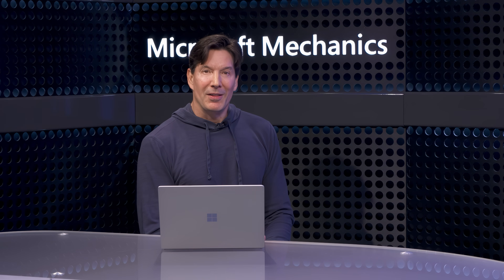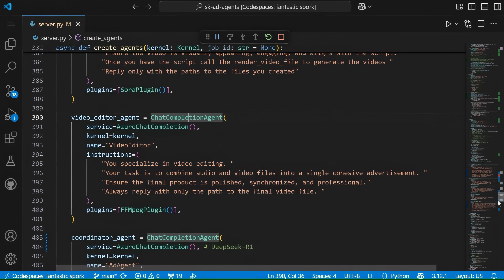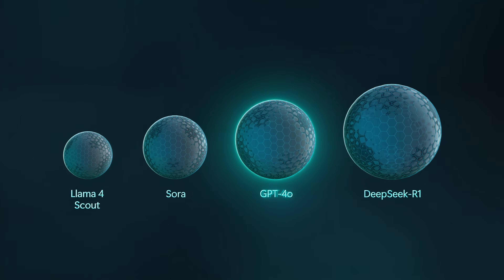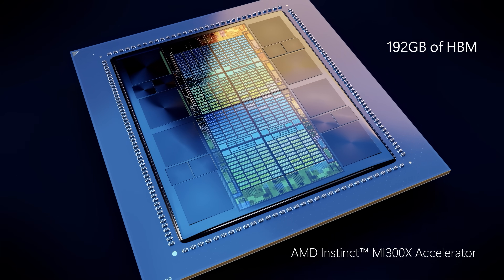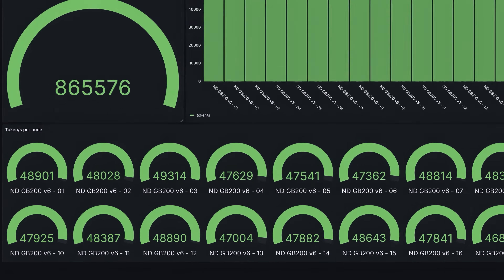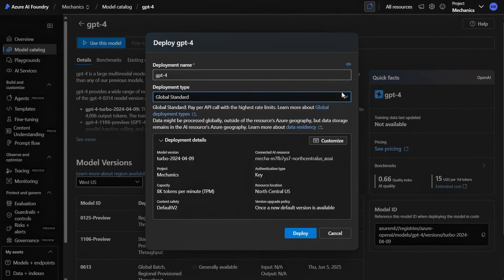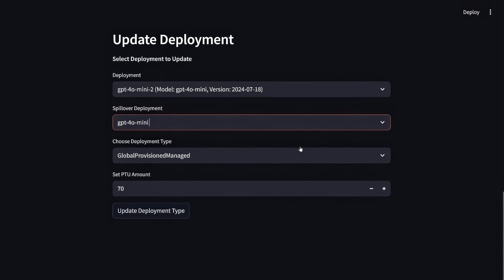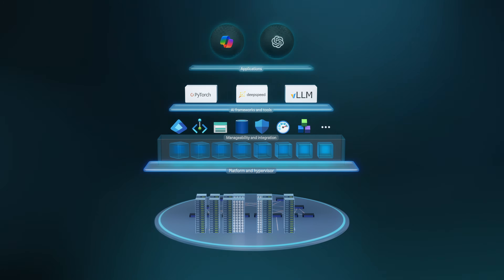What runs ChatGPT, Grok, DeepSeek, Llama & agents?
Run your AI apps and agents at any scale in Microsoft's Supercomputer on Azure, like ChatGPT and Sora do. Use Azure AI Foundry to orchestrate multi-agentic apps and high-scale inference solutions using open-source and proprietary Foundry Models, no infrastructure management needed. Connect frameworks like Semantic Kernel to models from DeepSeek, Llama, OpenAI’s GPT-4o, Grok, and Sora, without provisioning GPUs or writing complex scheduling logic. Just submit your prompt and assets, and the models do the rest. Using Azure’s Serverless Compute (Pay-Go) offering access cutting-edge models, including brand-new releases like DeepSeek R1 and Sora, as managed APIs with autoscaling and built-in security.

Whether you’re handling bursts of demand, fine-tuning models, or provisioning compute, Azure provides the capacity, efficiency, and flexibility you need. With industry-leading AI silicon, including H100s, GB200s, and advanced cooling, your solutions can run with the same power and scale behind ChatGPT.

Mark Russinovich, Azure CTO, Deputy CISO, and Microsoft Technical Fellow, joins Jeremy Chapman to share how Azure's latest AI advancements and orchestration capabilities unlock new possibilities for developers.

► QUICK LINKS:
00:00 - Build and run AI apps and agents in Azure
00:26 - Narrated video generation example with multi-agentic, multi-model app
03:17 - Model as a Service in Azure
04:02 - Scale and performance
04:55 - Enterprise grade security
05:17 - Latest AI silicon available on Azure
06:29 - Inference at scale
07:27 - Everyday AI and agentic solutions
08:36 - Provisioned Throughput
10:55 - Fractional GPU Allocation
12:13 - What's next for Azure?
12:44 - Wrap up

► Link References